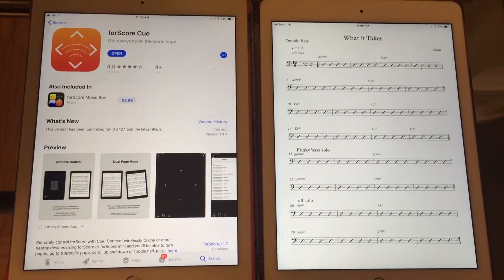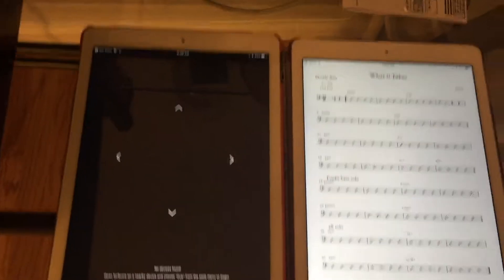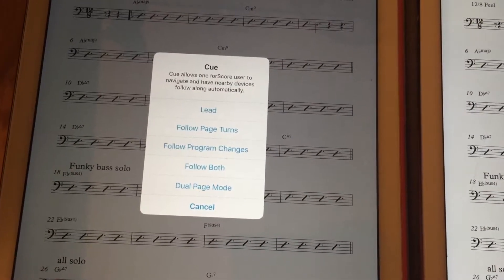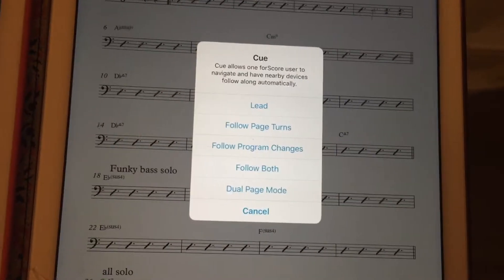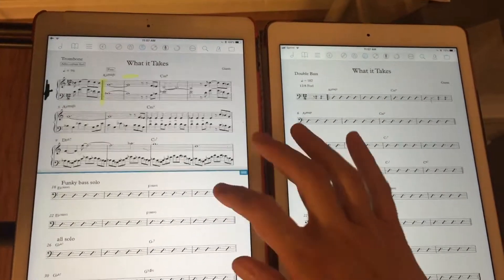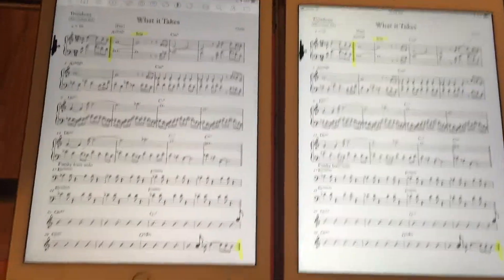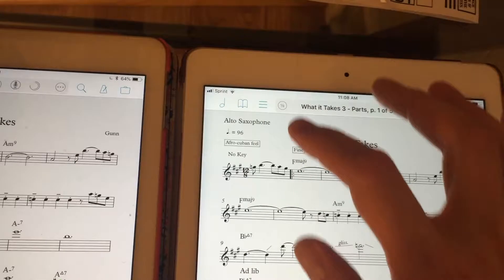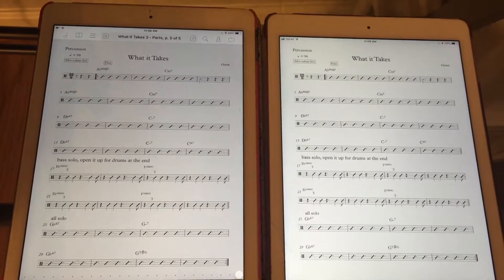How to Flip Pages Across Devices with ForScore App (Part 3)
This is the third in a three part series on how to pull up a PDF on multiple devices, and then turn pages simultaneously. You will need to have the ForScore app on each device, and ForScore only works with iOS at time of publication.